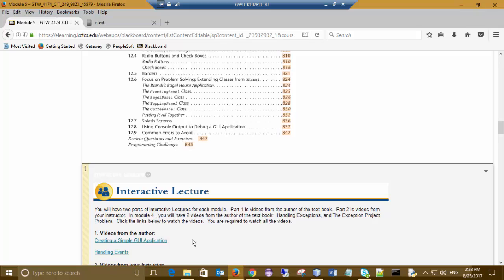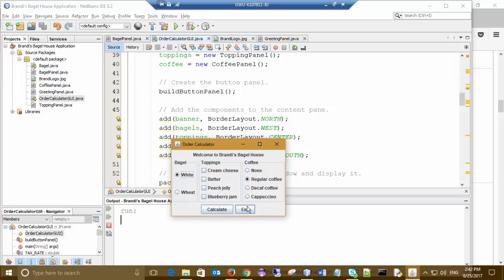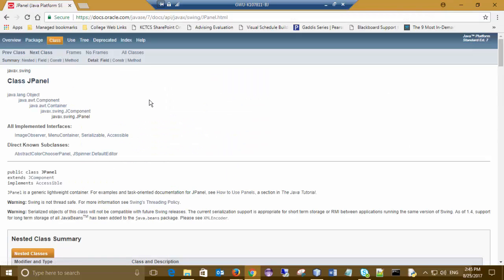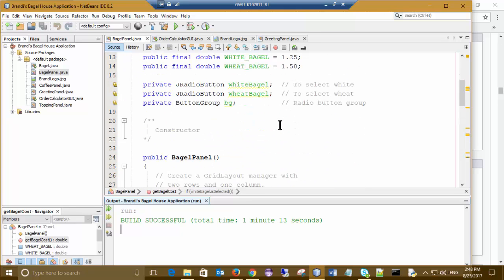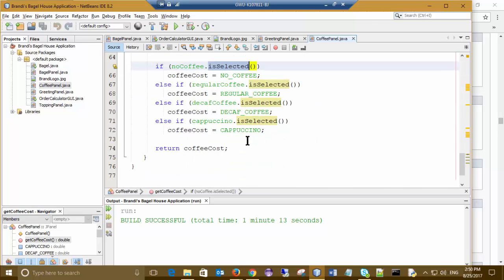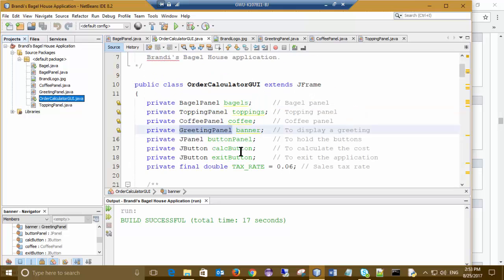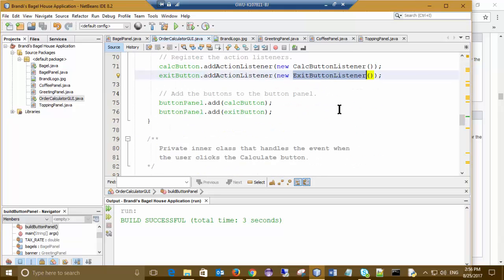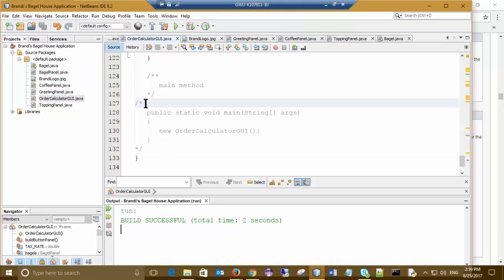CIT249 Pearson Module 5 Brindi Bagel House